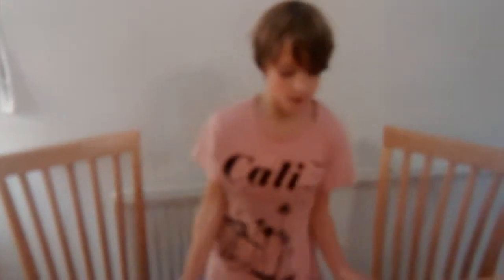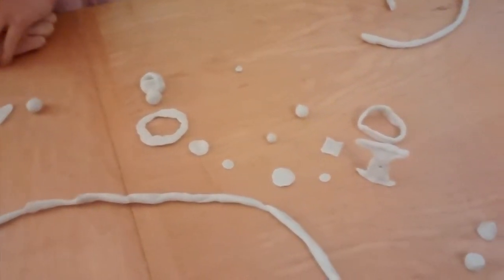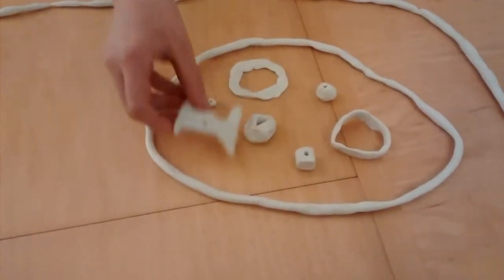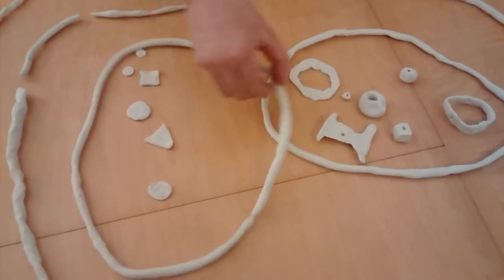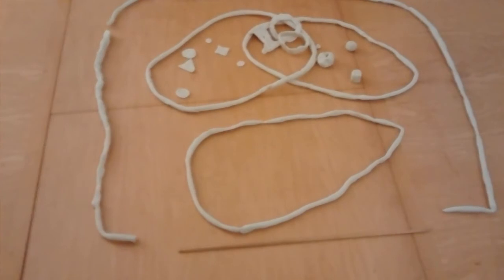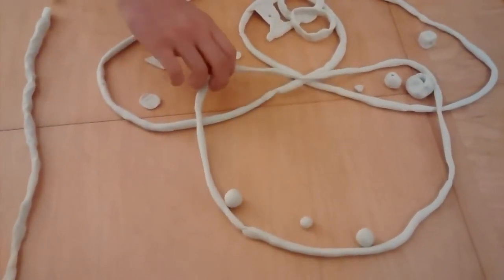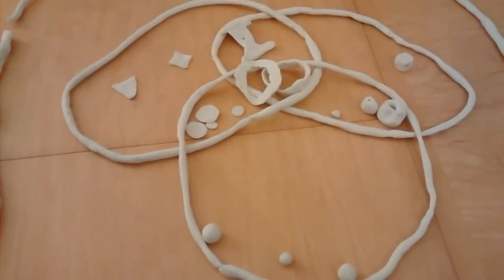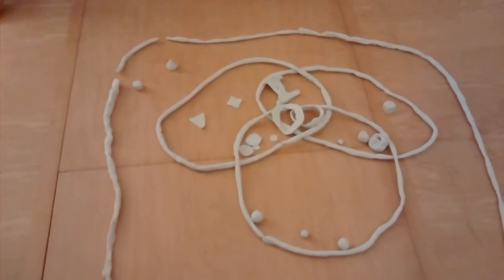Clay Maths - Venn Diagrams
Introduction to Venn diagrams.